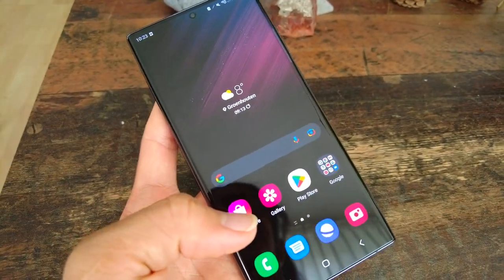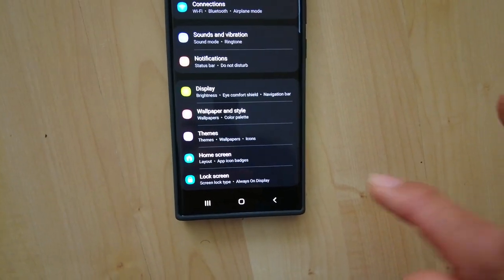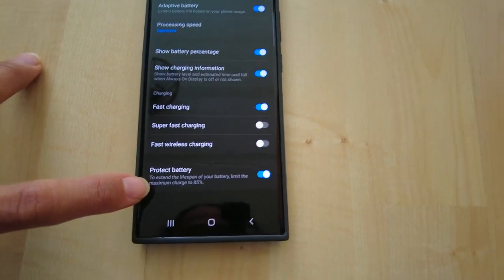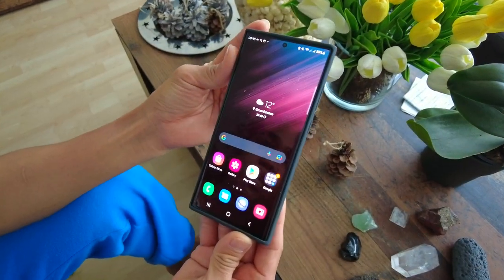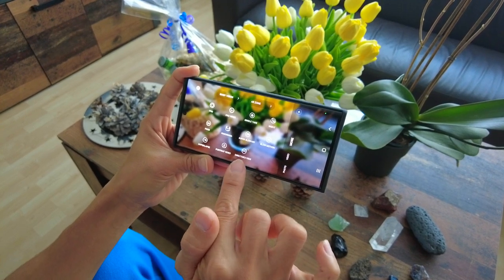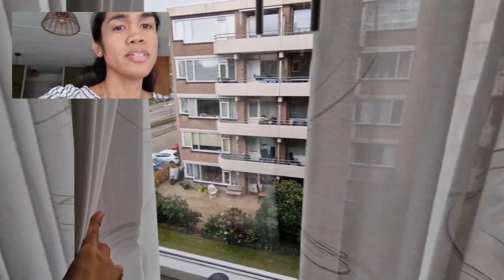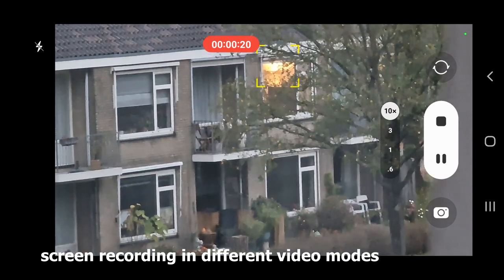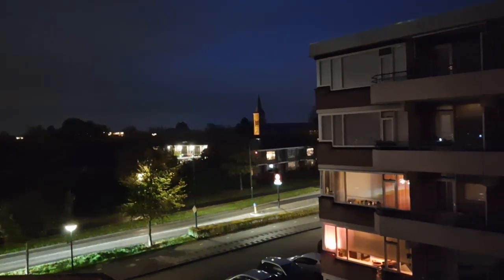SAMSUNG GALAXY S22 ULTRA💥 UNBOXING & REVIEW | REAL CAMERA TEST DAY & NIGHT😱😱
Samsung Galaxy S22 ULTRA 256GB 12GB RAM.

This phone is really worth the price and worth having it.

Its quite heavy but the square size and sharp edges is great. It comes with S-pen which is really amazing which i never had before.

CAMERA is great and VIDEO is just amazing